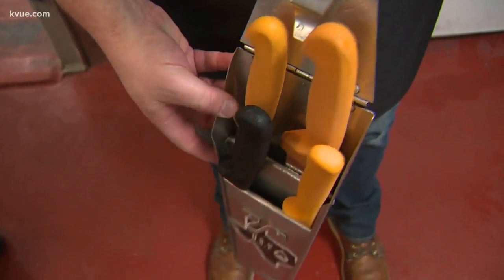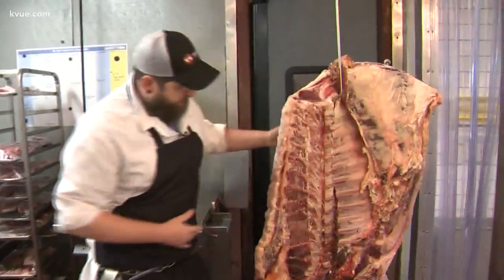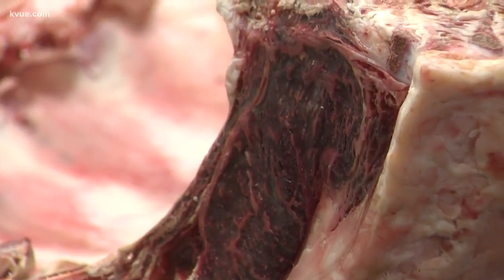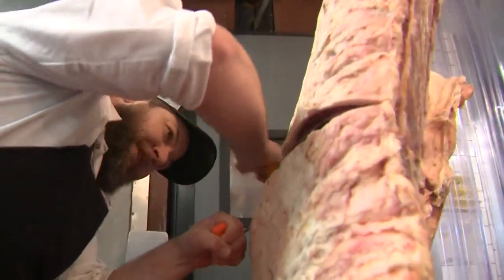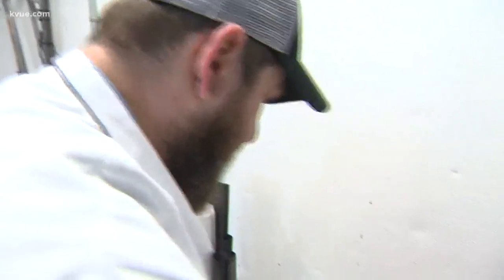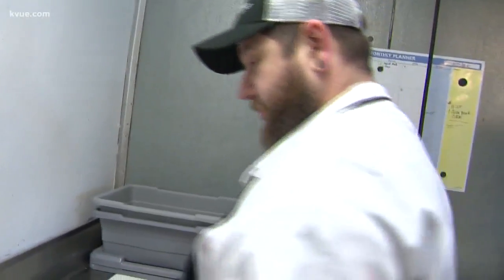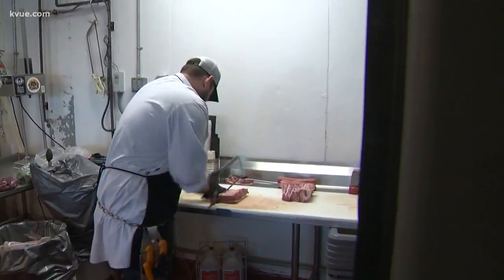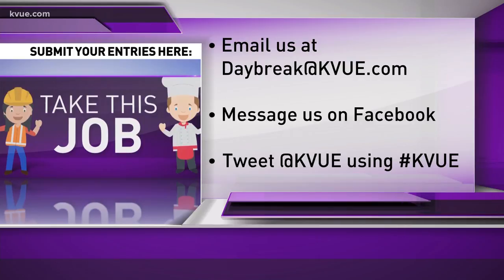Take This Job: Butcher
Bryan Mays heads to Salt & Time to see how the meat cutting process works with Butcher Bryan Butler.